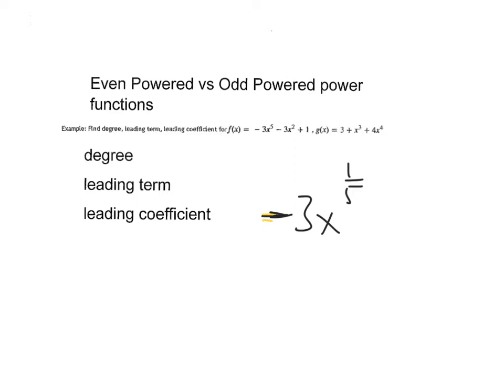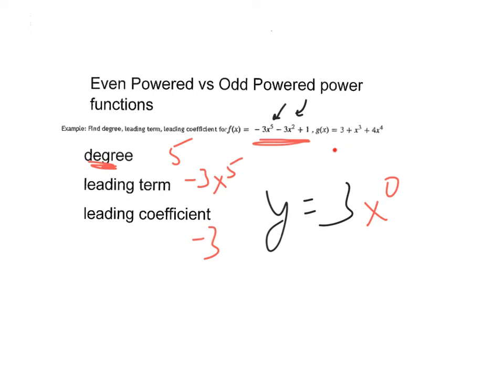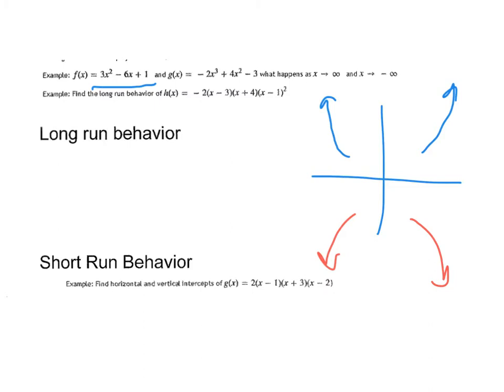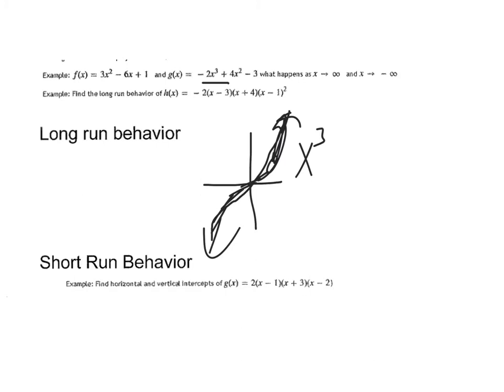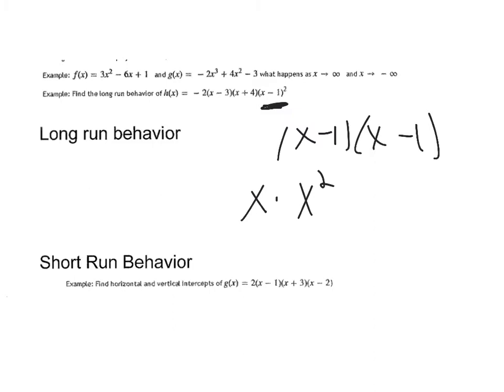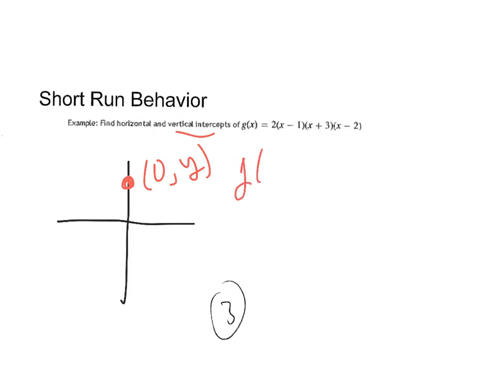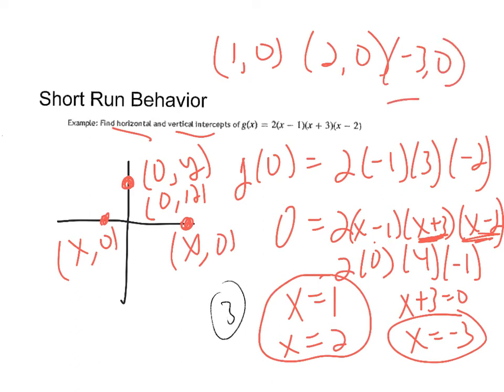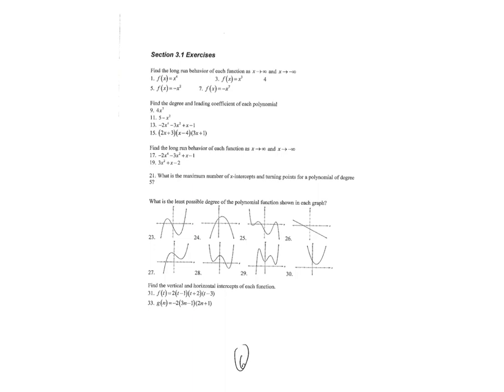Sec 3-1 Notes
Made for Summer 2020